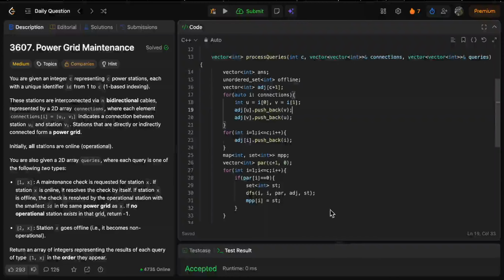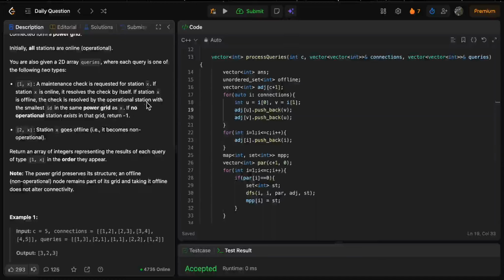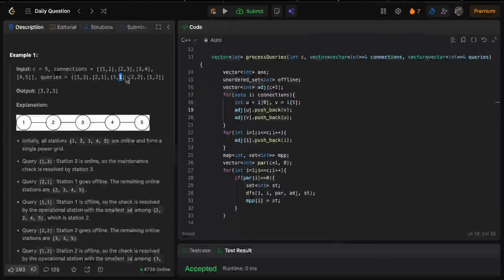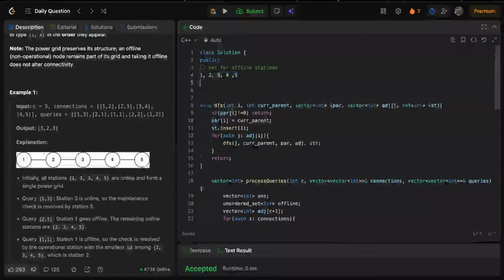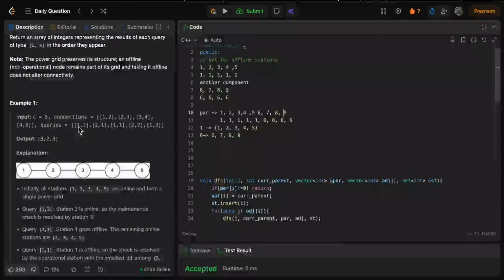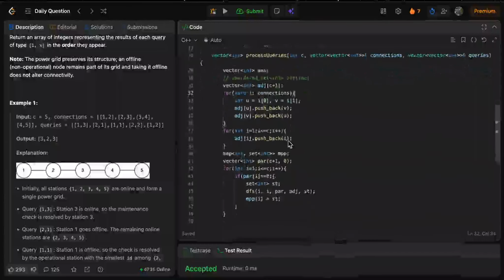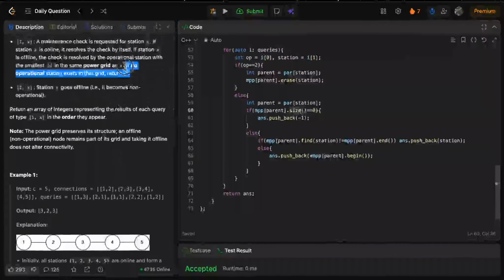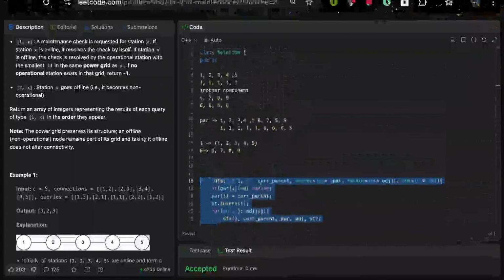Leetcode 3607: Power Grid Maintenance